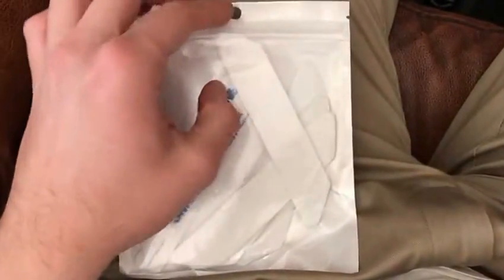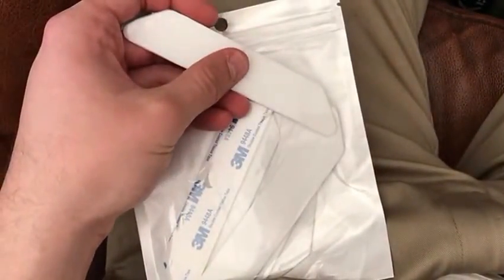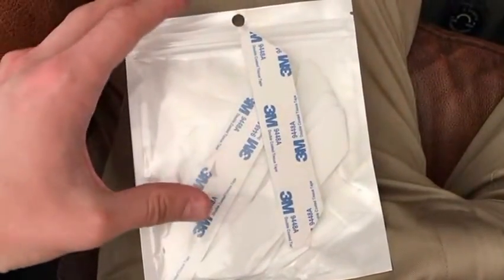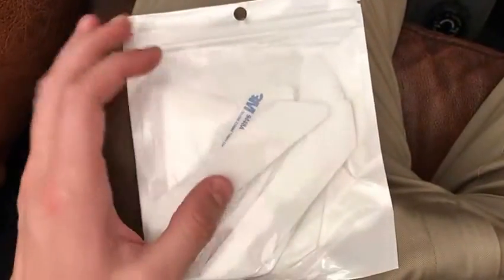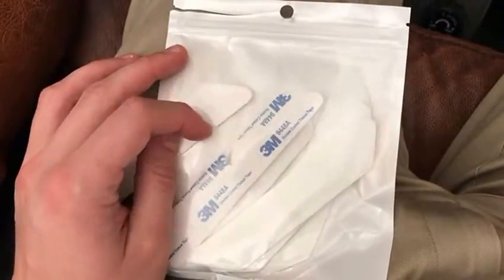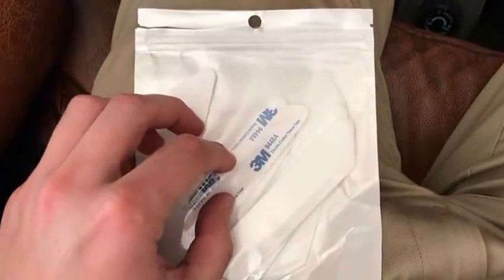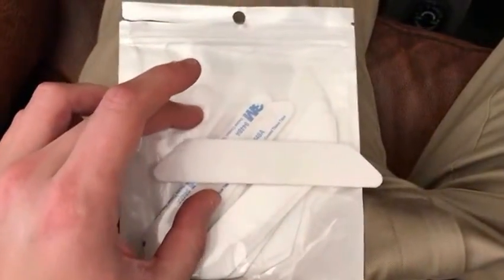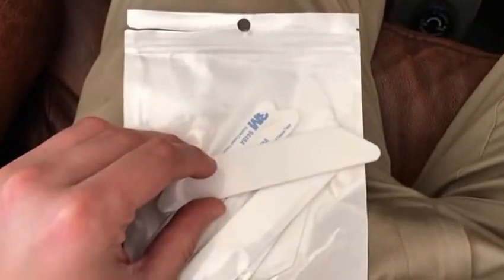Review of Glitz Star 8 Pack Anti Slip Corners Rug Pads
Full Product Name:

Glitz Star 8 Pack Anti Slip Corners Rug Pad Reusable Washable Stickiness Rug Grippers Eco-friendly Amazing Double Coated Tissue Tape Anti Curling Up for House Floor Carpet Underlayments Cushion

You can find the product here: amzn.to/2HfFXvZ